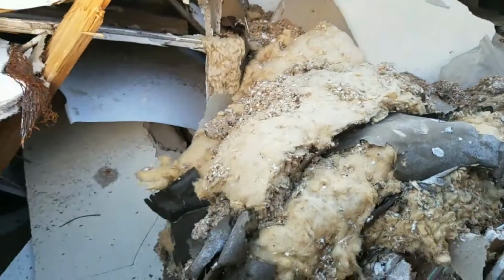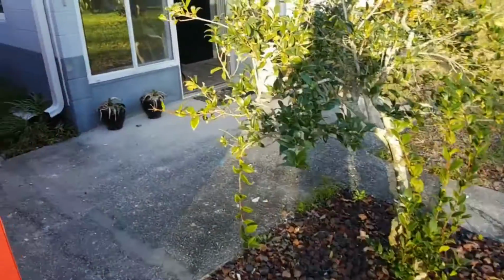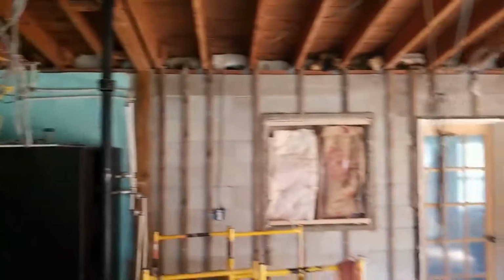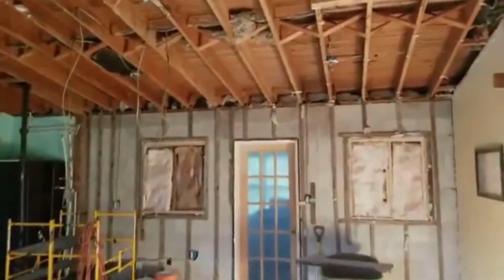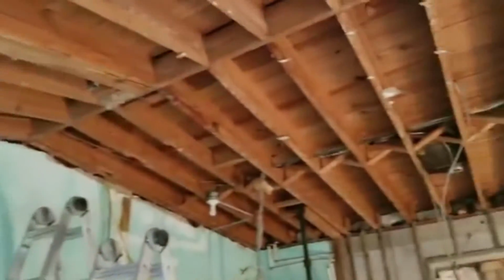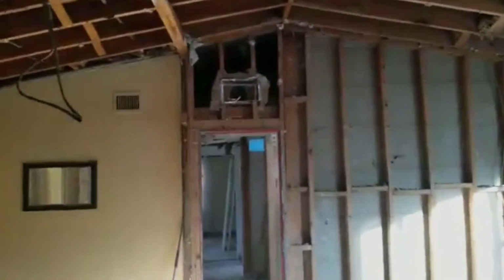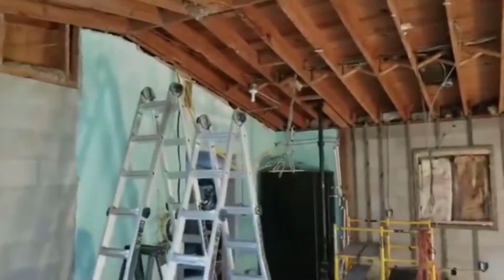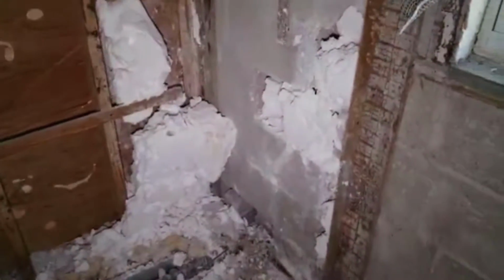Amatuer Home Remodel Addition 2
Eric continues the demolition on his project while he waits for his plans to be approved by the city.  He talks about how he has tried to make his 1950's home more efficient.